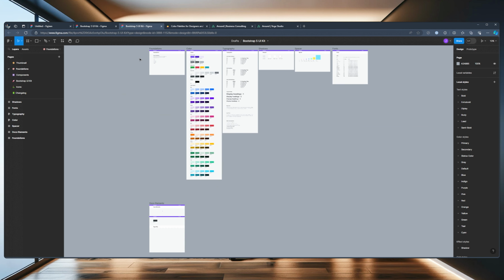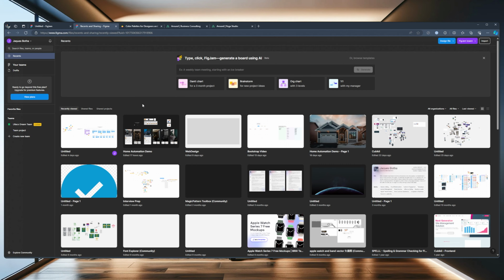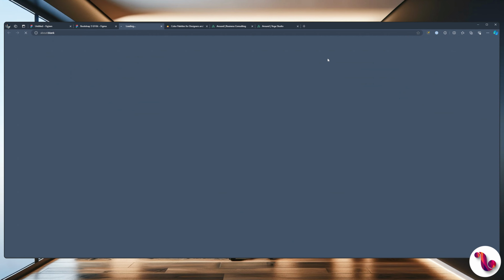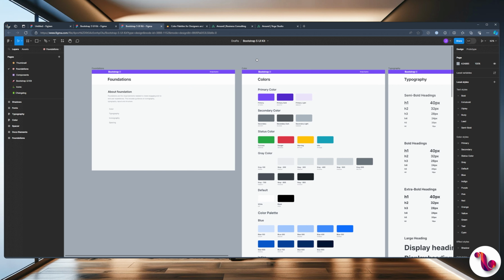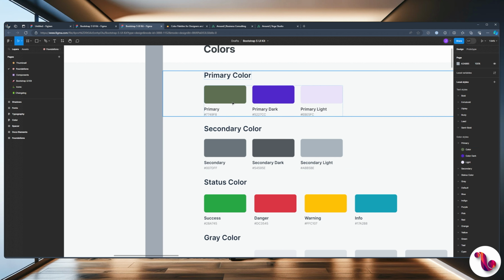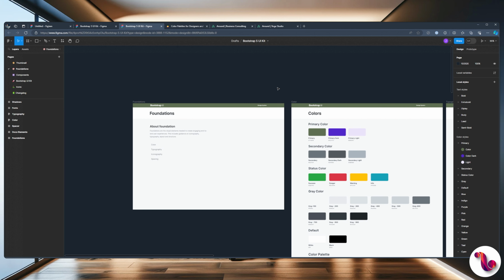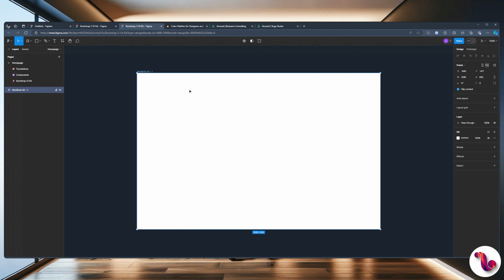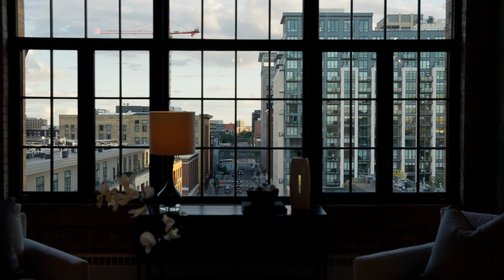Revolutionize Your Website Design with THIS Powerful UI Kit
Are you looking to up your Website design game with a powerful UI Kit? Also, do you use Bootstrap for all your frontend web development projects? This is a super short video where I breakdown how I use an epic Bootstrap 5 UX Kit for all my web designs!

Now, this video is part of a full course video where I Design A Modern Website from START to FINISH

I am dedicated to providing top-notch web design and development education, helping you build beautiful, functional websites with ease. Whether you're a beginner or looking to enhance your skills, I'm here to guide you every step of the way.